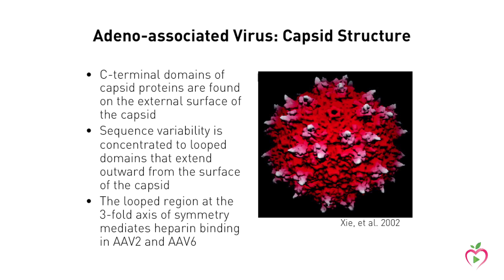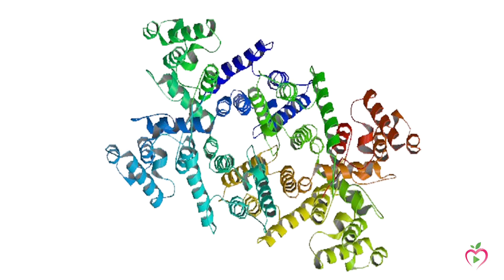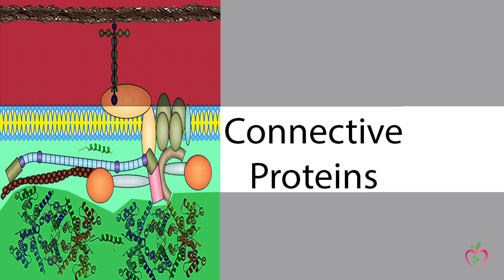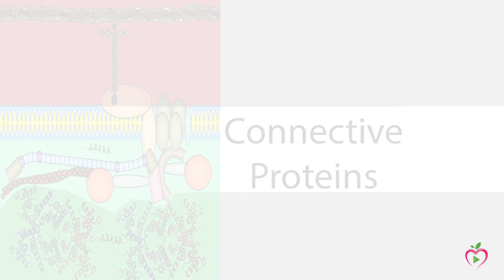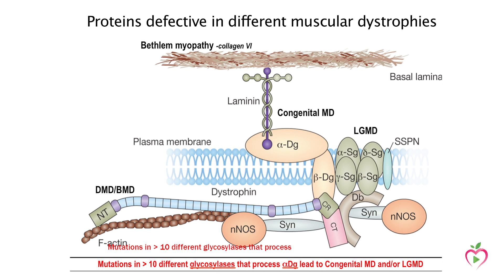Muscular Dystrophy #5: Delivering The Gene To Muscle Cells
Jeff Chamberlain, PhD and Bruce Ransom, MD, PhD of The University of Washington break down the steps involved in the actual delivery of the synthetic dystrophin gene to the muscle cells. You will come away with a clear understanding of how this therapy uses the inherent properties of the virus to cure Duchenne muscular dystrophy in mice.

Follow up information is available at the University of Washington School of Medicine, Department of Neorology